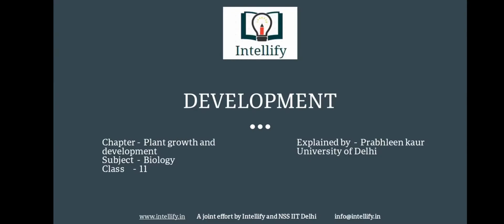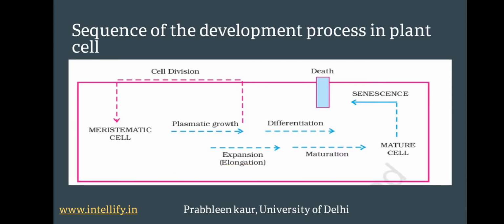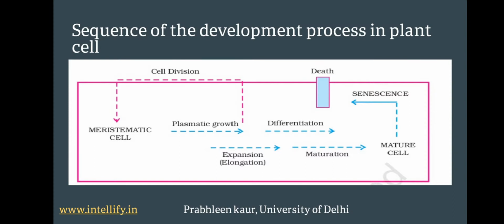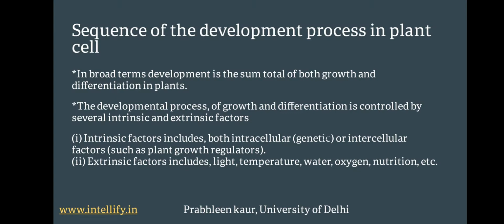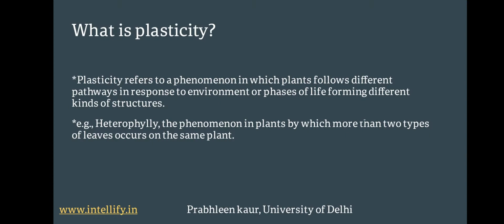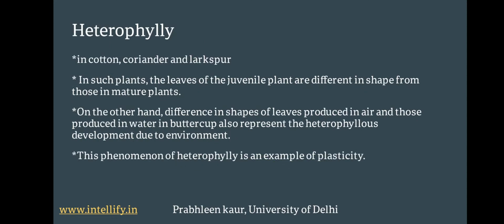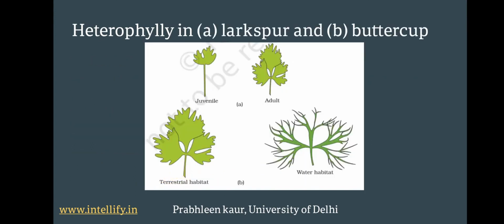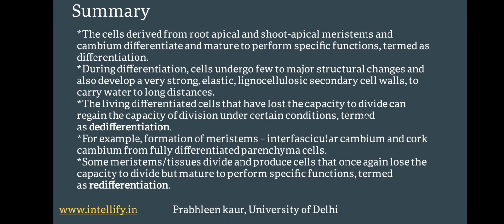Development | chapter 15| Plant growth and development | Class 11 Biology | Intellify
Plants around us are an integral part of our life. They provide us life-giving oxygen and also provides us its endless benefits.
But one as an individual often fails to address the importance of things around them. Likewise, we often skip understanding the nature of the development of plants from the time of their growth until the time they die.
So in this video, we will discuss the series of changes that an organism (plant) goes through during its life cycle, What are the factors that control its development process and what is the concept of plasticity.

About Intellify:
Intellify is the education initiative set up under SOLVE, established by the students and alumni of IIT-Delhi, to "solve" the problems which are plaguing the Indian Education System. Intellify envisions to construct a platform that never denies any student the opportunity to learn, grow, and develop simply because of any " lack of resources". We at Intellify, attempt to replicate classroom-teaching in an online platform so that we are accessible to each and every student and equip them with basic skills and knowledge which they can use to discover their own inherent potential.

In its journey, Intellify has reached out to 50,000+ students and 800+ teachers across 100+ cities in India directly through its workshops and various programs. We have collaborated with reputed government agencies such as the CBSE,  Delhi Government, MHRD, NITI Aayog, Teach for India, and such others.

We'll be happy to cater to your feedback!